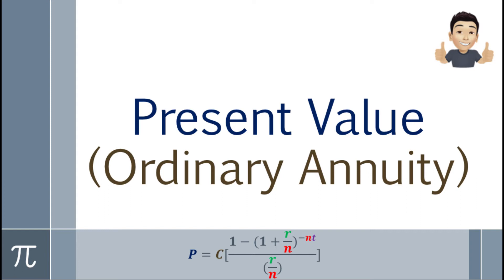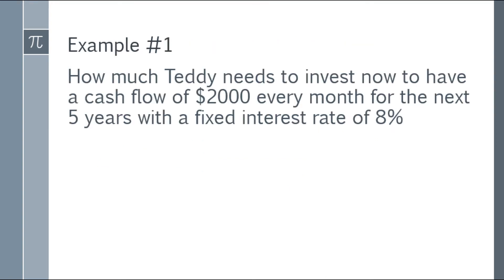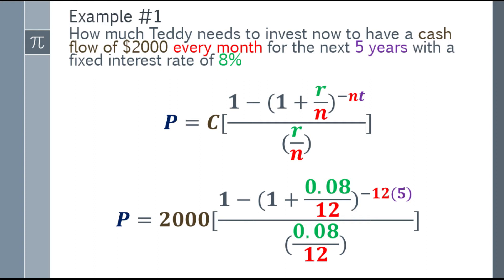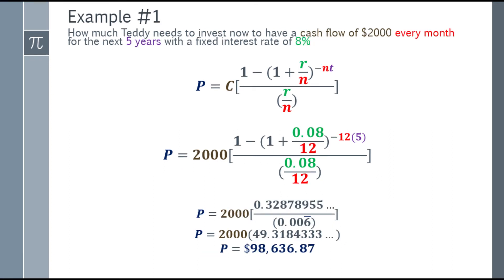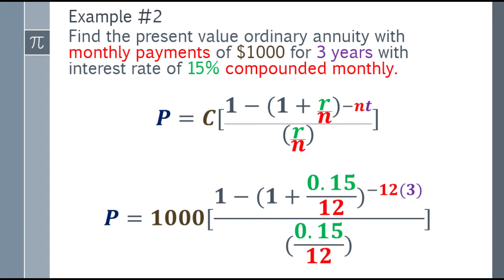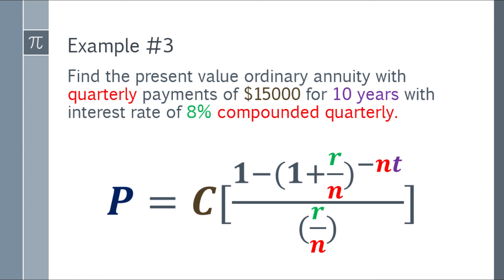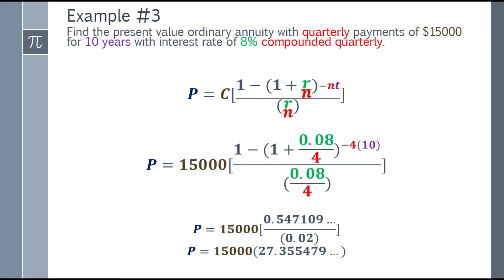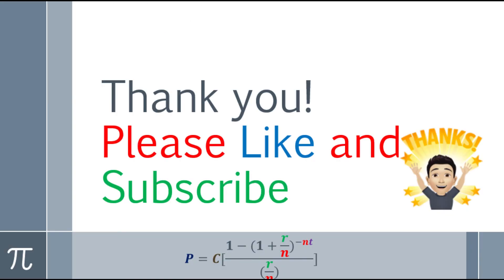How to Find the Present Value Ordinary Annuity (Tagalog Explained)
A quick and easy approach in solving for the Present Value in Ordinary Annuity and explained in Tagalog.